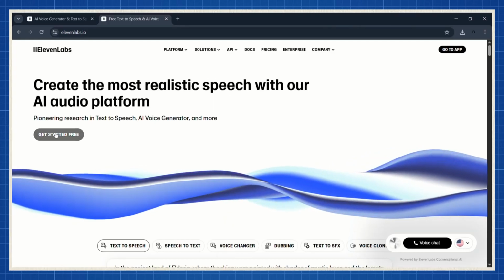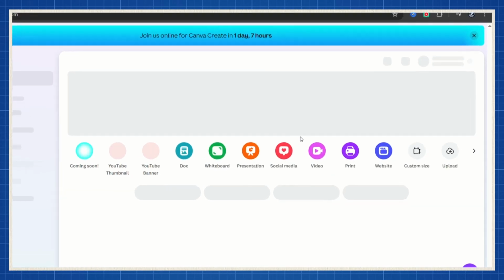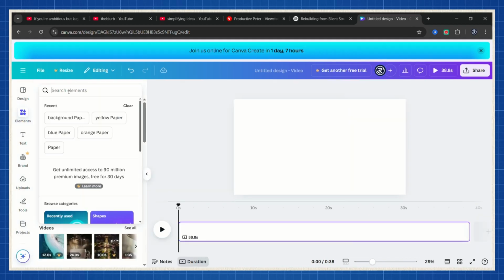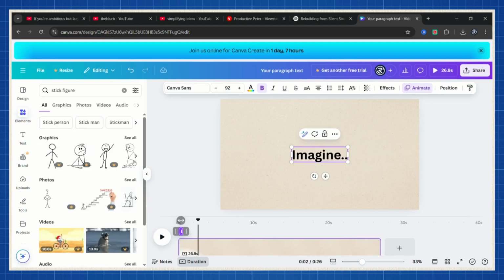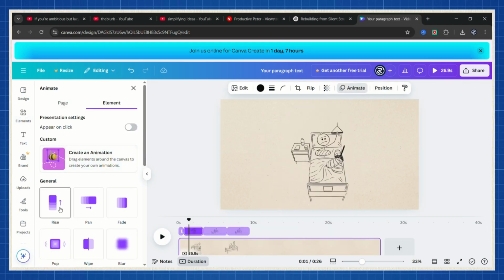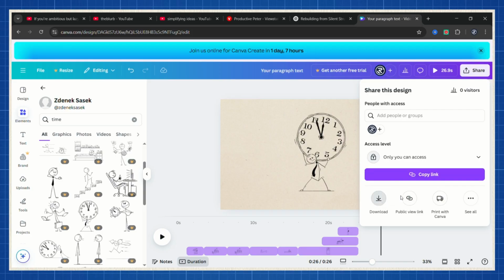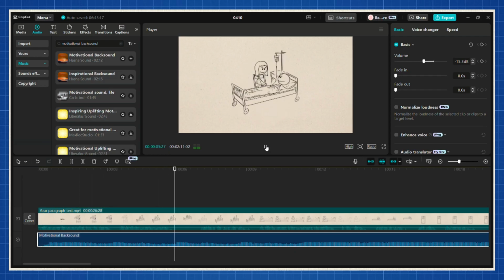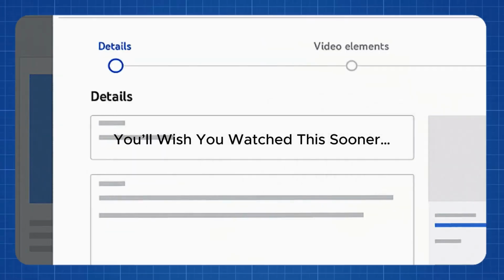This FREE Canva Tool is Going VIRAL! (Stick Figure Secrets)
In this tutorial, I will show you How to Create Viral Stick Figure Videos with Canva & ChatGPT . You'll learn step-by-step how to create viral, emotionally powerful stick figure videos using only free tools—Canva, ChatGPT, 11 Labs, and CapCut. No paid software. No experience needed. Just creativity and the right method.

These types of videos are dominating YouTube right now—especially in the U.S. market—racking up millions of views and earning thousands in ad revenue. And the best part? They’re being made using nothing more than stick figure animations and smart storytelling.

I’ll walk you through how to:
01:36 Write viral scripts using ChatGPT
01:58 Generate cinematic voiceovers with 11 Labs
02:35 Design scenes with Canva’s free plan
04:34 Simple editing in CapCut

🎬 Whether you’re into self-growth, motivation, productivity, relationships, or emotional storytelling, this method adapts to any niche—and it works incredibly well for faceless YouTube channels.

🧠 Prompt Used in This Video (Copy-Paste into ChatGPT):
“Write a powerful YouTube script in a cinematic, emotionally gripping tone. Choose a topic within the niche of self-growth, productivity, emotional intelligence, relationships, health, or purpose. Begin with a deeply emotional story or moment that sets the tone, then explore the core theme through personal reflection, psychological insights, and life lessons. Structure the script into clear, titled chapters with smooth, engaging transitions. Integrate practical strategies or mindset shifts that viewers can apply immediately. Use vivid sensory language, high emotional stakes, and end with a powerful call to action that inspires lasting change. Since AI word limits prevent generating long content in one go, generate one section at a time, ensuring each reaches its full word count before continuing.”